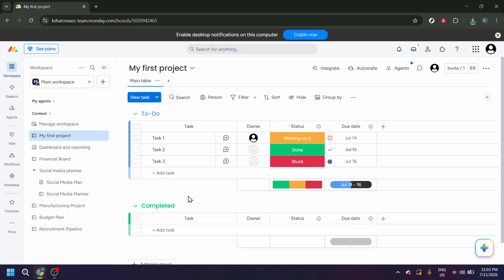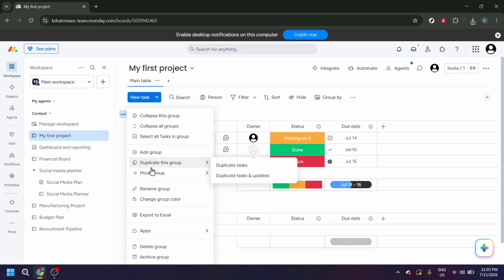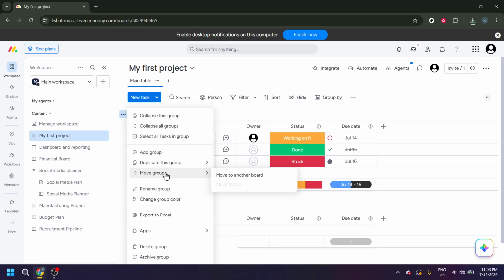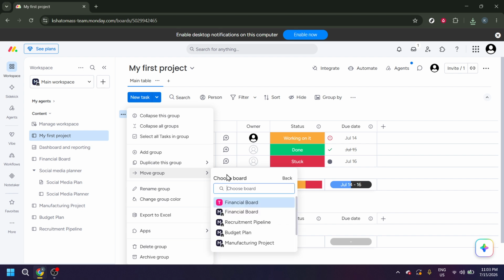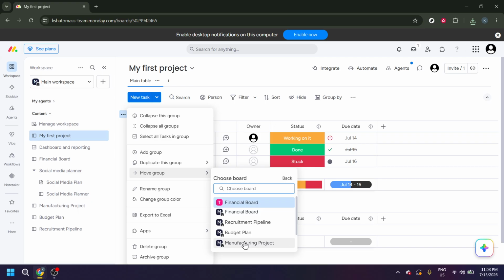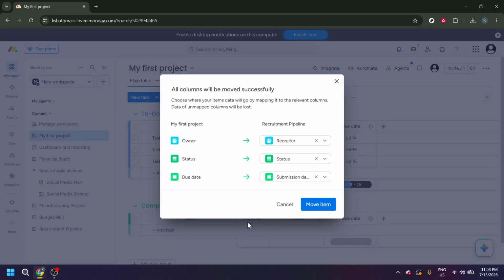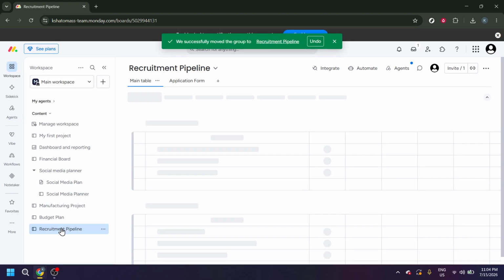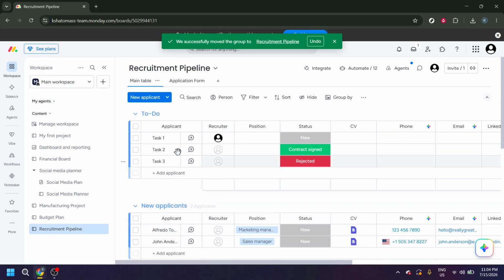How to Move Board to Another Board on Monday com (Step By Step 2026)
How to Move Board to Another Board on Monday com